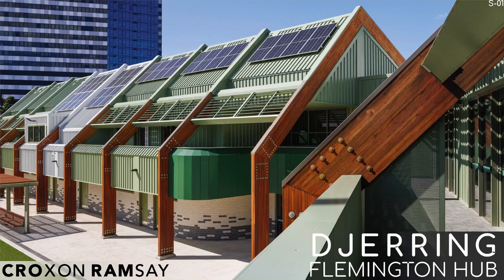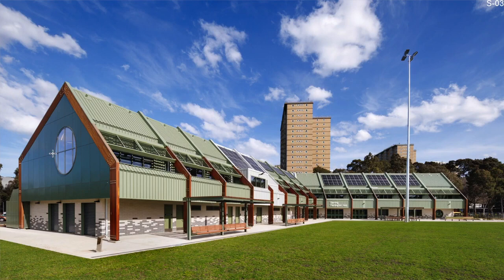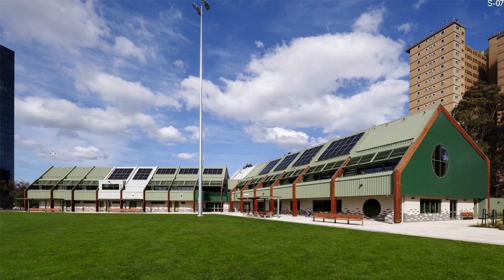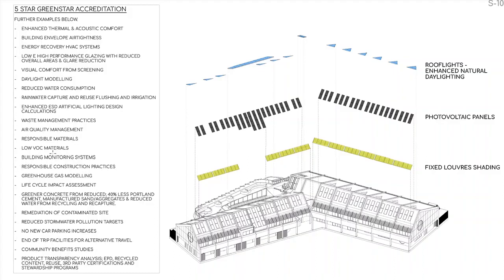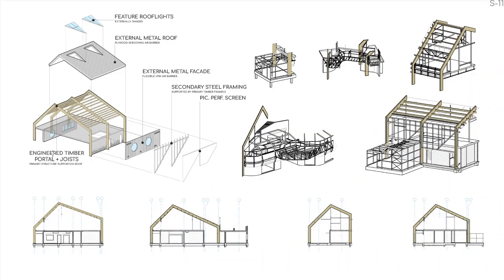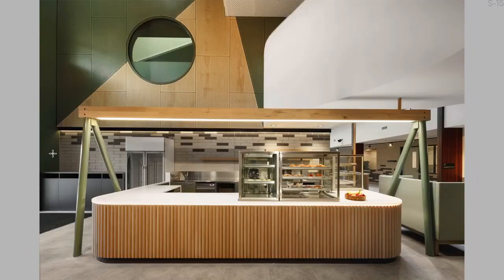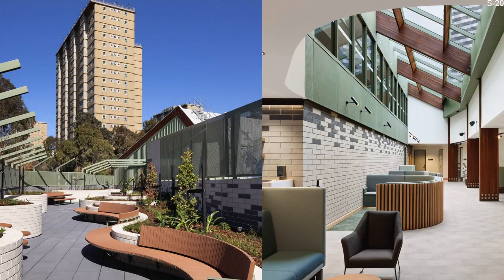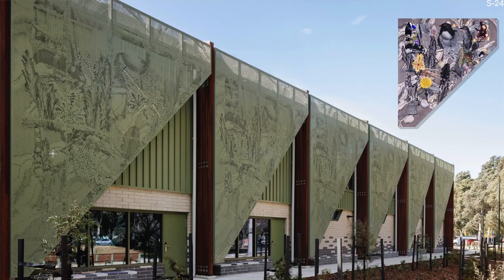Djerring Flemington Hub by Croxon Ramsay | 2024 Victorian Architecture Awards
Sustainable Architecture
Wurundjeri

Two of the core values at Croxon Ramsay are Social Inclusion and Sustainable Design. The Djerring Flemington Hub tackled both issues head on in an understated yet effective way. From the very first discussions with the client, it was clear that the community consultations would play a key role in ensuring the building provided space necessary for those that were ‘in need’. Staff who had worked at existing facilities highlighted a large majority of facilities users were the residents of the nearby public housing. Their input, views and insights were vital to the philosophy of the design. Engaging with the residents has allowed them to create a close relationship with the building, fostering a sense of belonging. One of the most notable items from the feedback was to provide spaces which could be inhabited without the need to engage in a scheduled program. Providing kitchenette spaces where meals can be prepared, and spaces to sit without feeling overlooked creates a sense of a living space, becoming an extension of their nearby homes. Many of the residents in the local public housing and boarder Moonee Valley Council area are Muslim, we therefore wanted to understand how to make the space as appropriate for their customary sequences. Therefore, the use of prayer rooms, foot washing facilities, storage for prayer mats and robes and consideration for gender specific cultural needs were incorporated. Due to more extreme weather conditions the Djerring Flemington Hub becomes a place of refuge for those residents of the public housing. During the warmer months the public housing apartments can be up to 10 degrees hotter than outside temperatures. As the public housing is in such close vicinity, Debneys Park acts as their back yard. This means the landscape design is an important feature in intermediate spaces, including a rooftop garden area. Regarding sporting clubs and community programs, four gender neutral change rooms have been provided to ensure future proofing for all sports clubs. A multipurpose room with kiosk, umpire’s room and first aid room have also been provided. A commercial kitchen has also been included which could be utilised for training, catering or community business use.
The form took inspiration from the idea of shelter and the home, using a portal frame as the foundation for the building. This shape is commonly seen in a domestic setting and is designed to feel approachable to the community. A Glulam timber structure formed the basis to the structural design, penetrating the external skin and becoming a key feature internally. The Djerring Flemington Hub is designed to meet 5-Star Green Star requirements. Some of the key sustainable decisions include Glulam timber structure, solar panels, natural lighting and ventilation, high performing building envelope to maximise efficiency of heating and cooling systems, rainwater harvesting, reducing carbon footprint, waste management plans, and providing end of trip facilities encouraging pedestrian and bicycle transportation. A minimum of 40 new trees have been planted, tending towards native trees and those which will provide good shade cover.